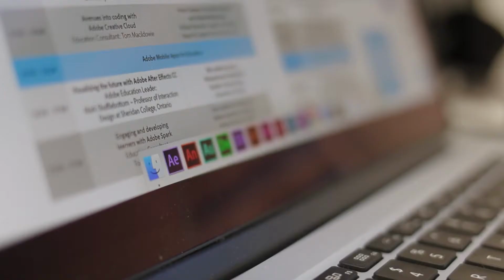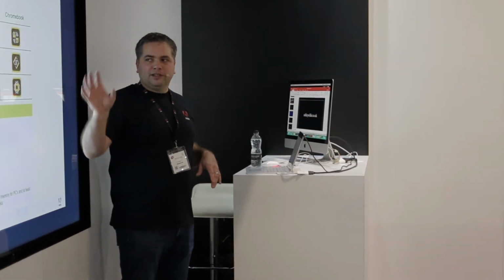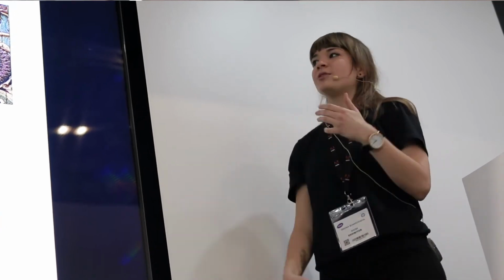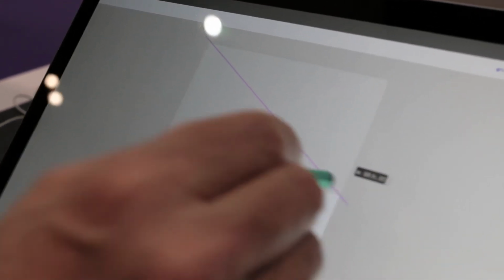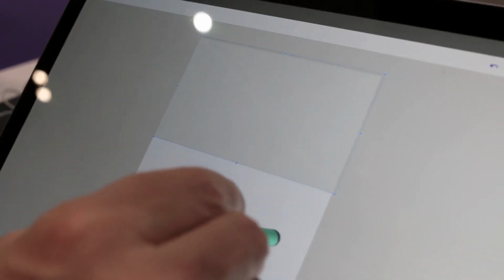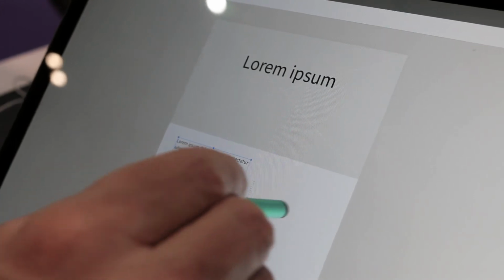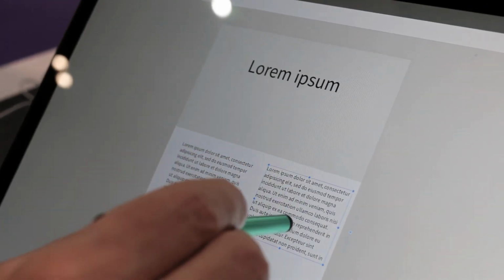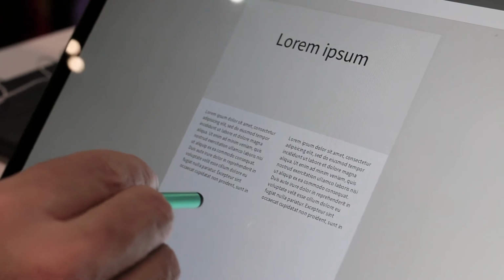How Adobe Is Using Tech To Shape The Future of Education Inside the Classroom | BETT 2017!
BETT is one of the biggest educational exhibits in Europe, connecting ideas, people and technologies together to further education! In this video you'll get a deep dive on how Adobe is influencing the future of education with their incredible apps and software designed for students.

Adobe Creative Cloud apps have started rolling out on Android Chromebooks for free download as part of the beta that Google announced recently, giving students using Chromebooks the tools they need to be more creative.

• How To Use Social Media To Grow Your Brand As a Young Person | Adobe Generation Professional Talk